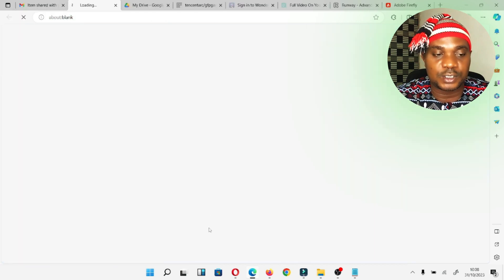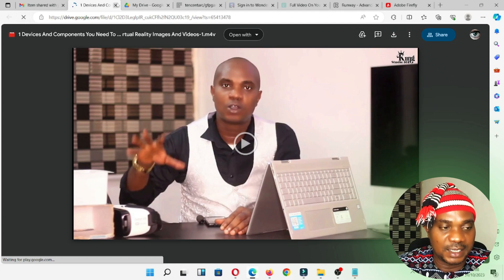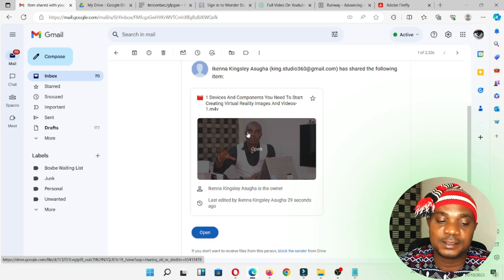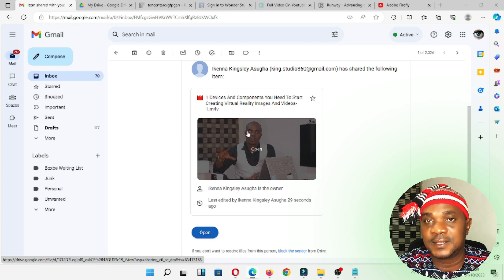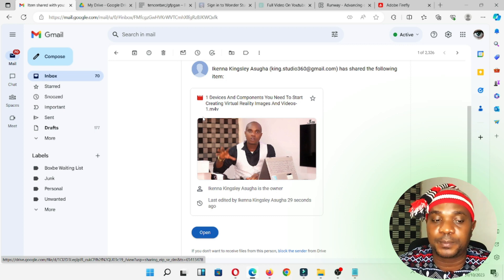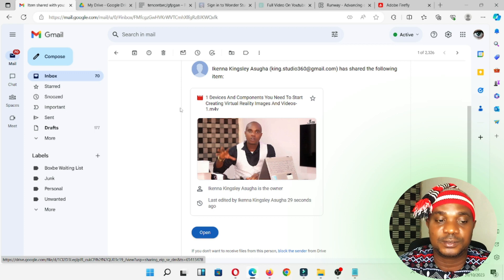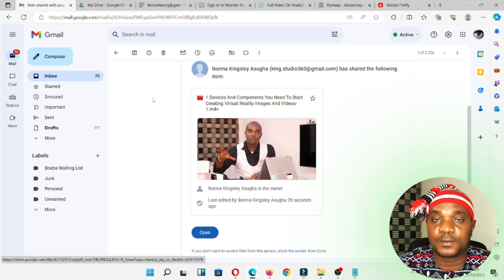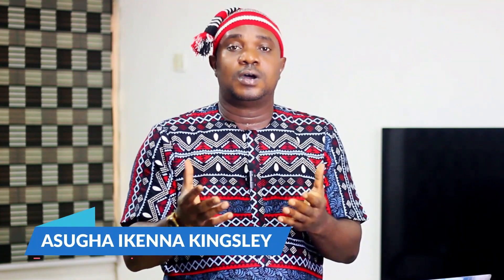Best Way To Accept International Payments In Nigeria — Receive Your Money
This is the Best Way To Accept International Payments In Nigeria with no stress.
Ready to unlock global opportunities for your business based in Nigeria? Look no further! In this video, I will be unveiling the secret to seamless international payments with Paystack, the ultimate payment solution that empowers Nigerian businesses to receive payments from customers around the world. Say goodbye to barriers and embrace borderless transactions with Paystack!

Paystack is the Nigeria's leading payment gateway that's making waves on the global stage.
Discover how Paystack simplifies the process of accepting international payments, giving your business a global edge.

Paystack has various payment options and methods Paystack supports, making it easy for customers worldwide to pay you.
Explore the extensive list of supported currencies that allow you to cater to a global customer base.
Understand how Paystack prioritizes the safety and security of your transactions and customer data.
Discover the ease of integration and the detailed reporting and analytics tools that empower your business.
Paystack is more than just a payment gateway; it's your gateway to global growth and financial success. Expand your horizons and connect with customers worldwide with the power of Paystack.
—best way to accept international payments in nigeria,
—how to accept international payments in nigeria,
—how to set your paystack to accept internation payments,
—how to accept international payments in nigeria via paystack,
—how to accept international payments in nigeria with paystack,
—how to accept international payments,
—best way to accept international payments,
—how to accept international payments in nigeria through paystack,
—best way to accept international payments in nigeria via paystack,
—how to receive international payments in nigeria,

Cheers!!!